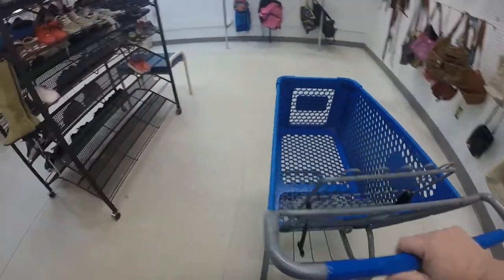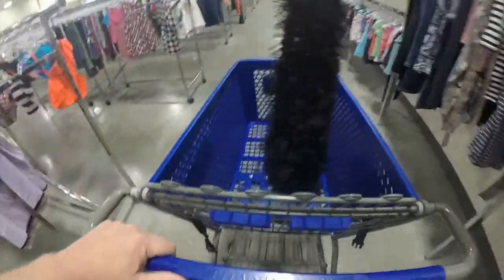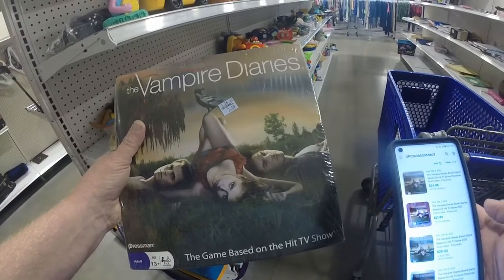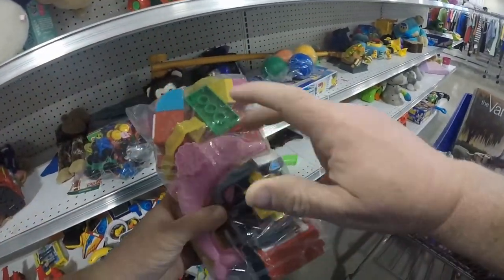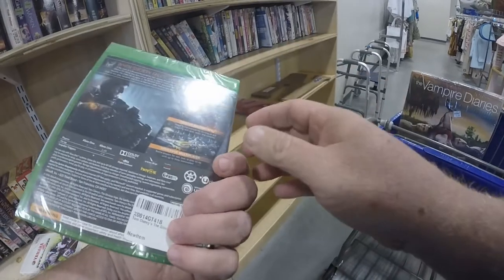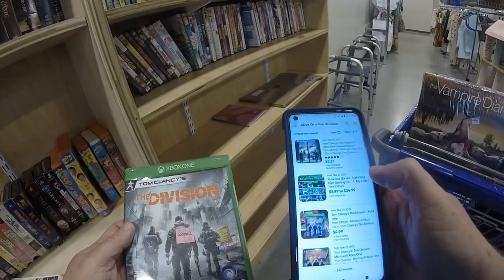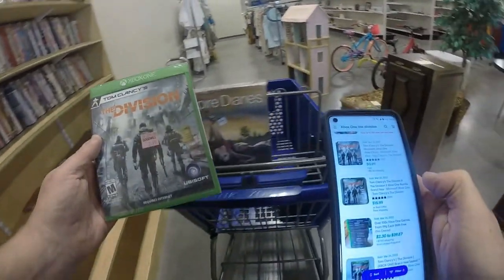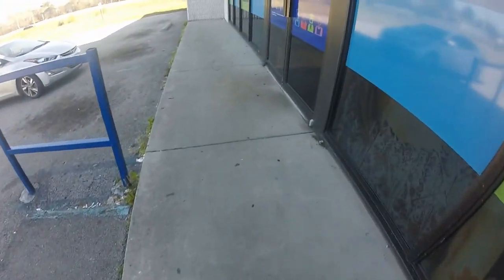MONDAY MORNING JORDANS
eBay Store